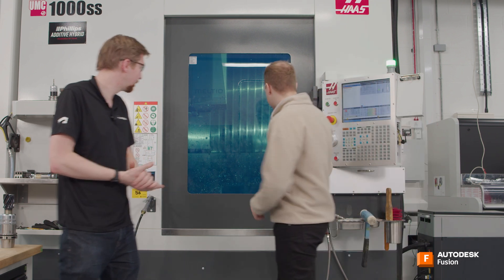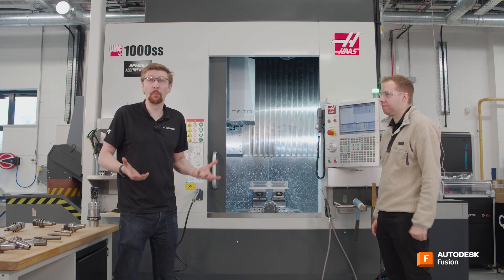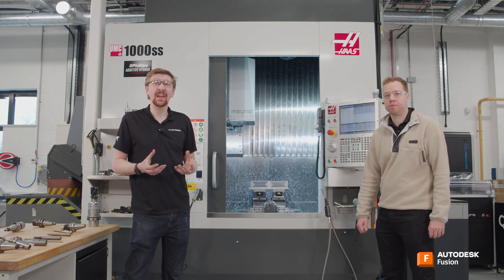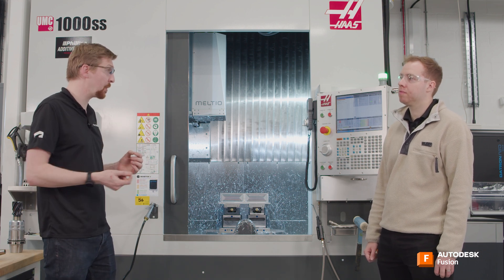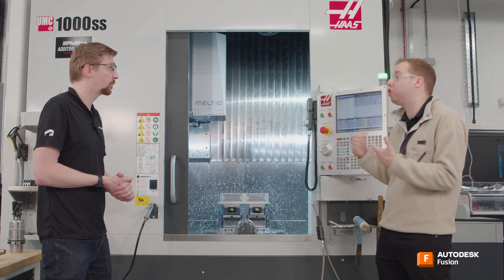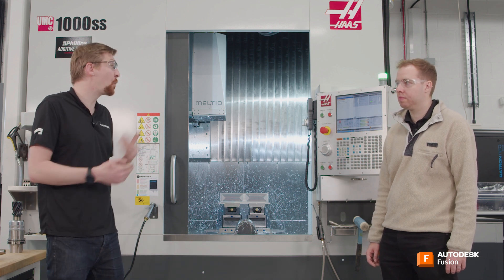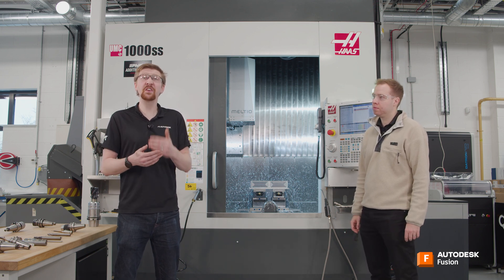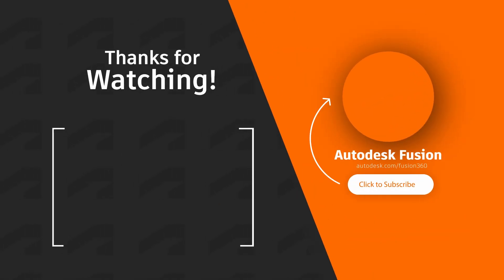CNC for Beginners: How to Inspect Your CNC Parts | Autodesk Fusion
Finish strong by inspecting with confidence.

In this final episode, learn how to check your parts and ensure they meet your machining goals.

Welcome to CNC for Beginners, your go-to series for learning the basics of CNC machining without overcomplicating things.

This is Episode 7, the last episode of the series.

Peter and Richard guide you through essential inspection techniques to verify your parts are within tolerance. By the end, you’ll be ready to confidently inspect your work and move forward with your machining projects.

Missed an episode? Catch up on the full CNC for Beginners series